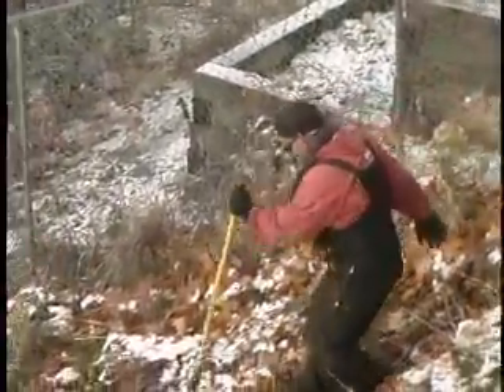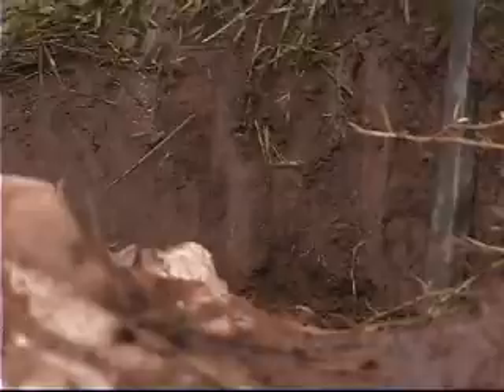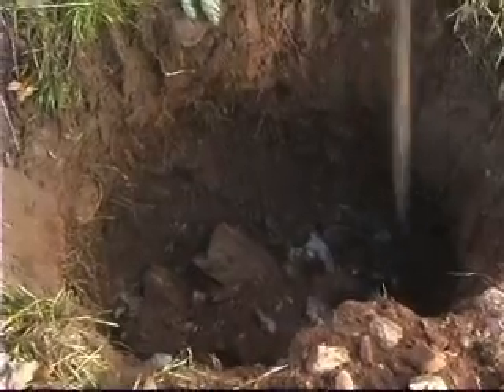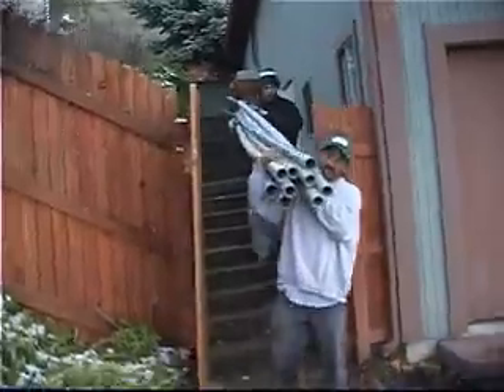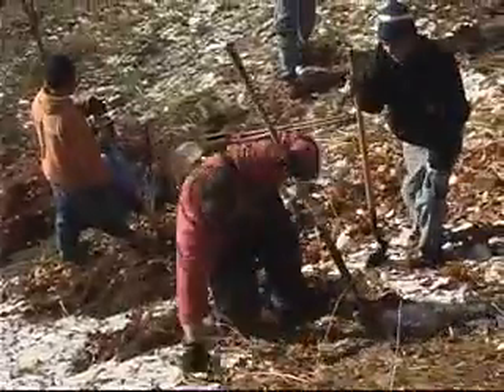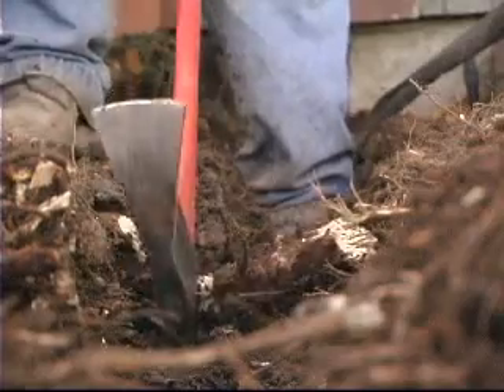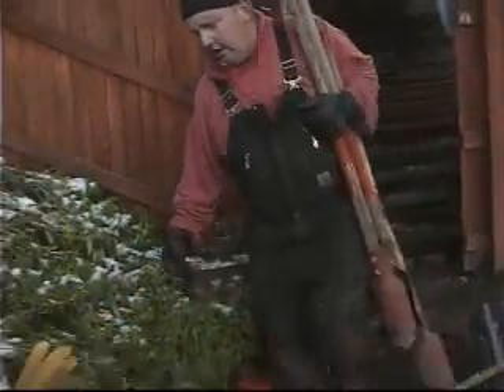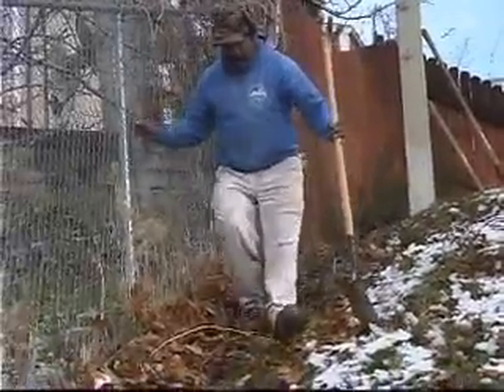Harvesting the Sun: Part 2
Video producer Ken Schreiner continues to follow the installation of his unique solar power system.